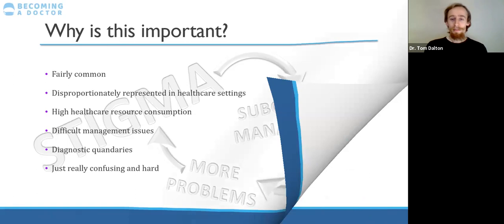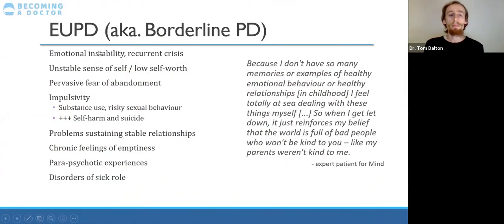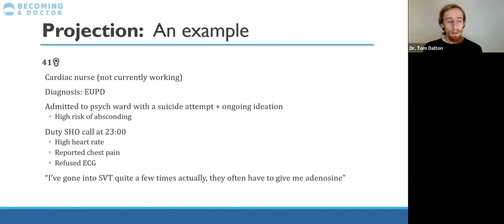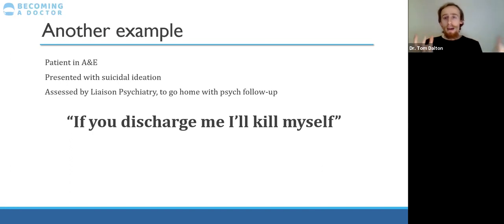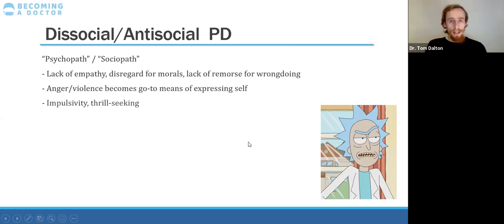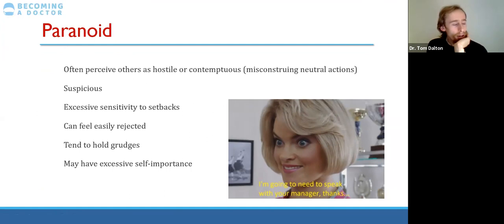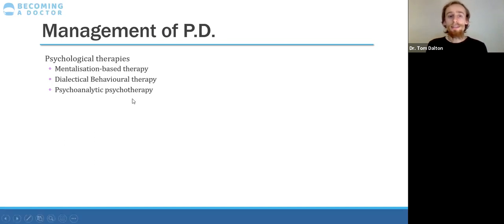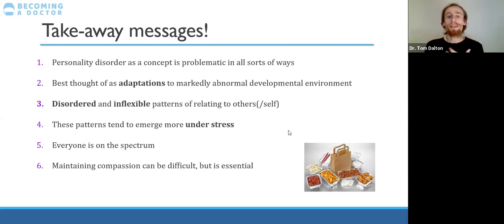Online Tutorial | Personality Disorders: Part 2 | Psychiatry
Subject: Psychiatry
Topic: Personality Disorders: Part 2
Tutor: Dr. Tom Dalton